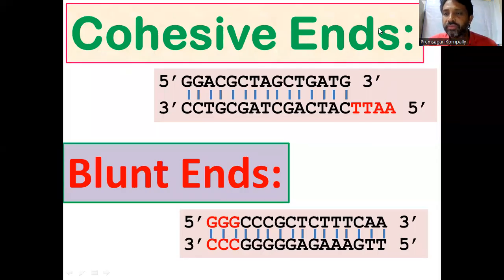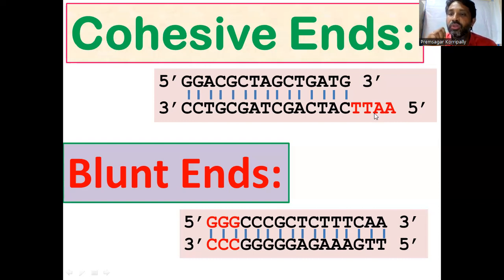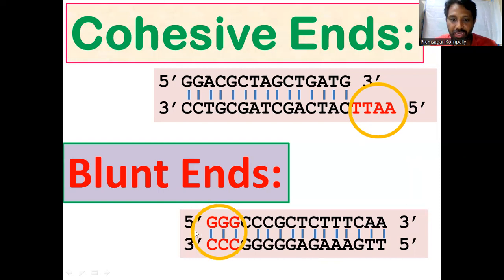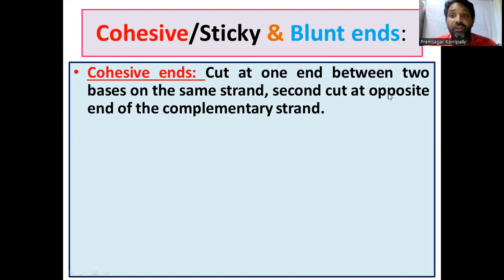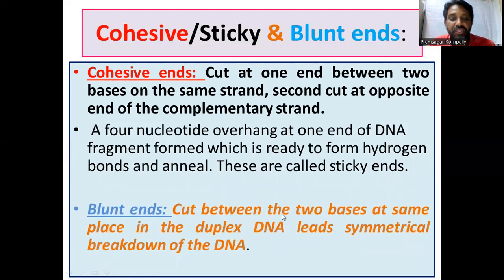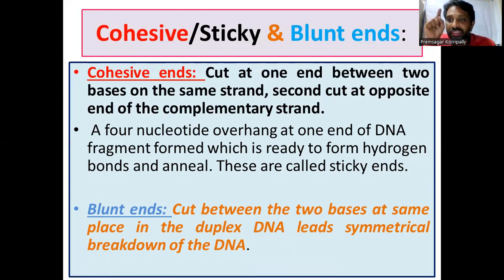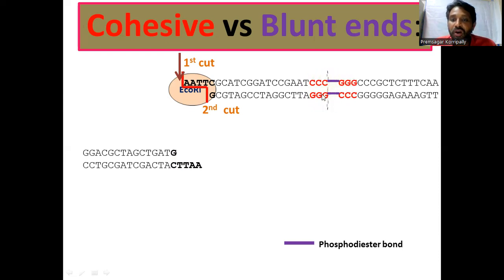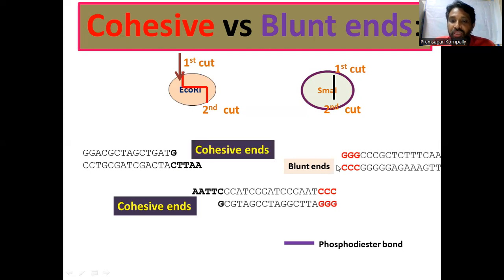Cohesive ends Blunt ends: Restriction endonucleases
Cohesive ends: Cut at one end between two bases on the same strand, second cut at opposite end of the complementary strand. A four nucleotide overhang at one end of DNA fragment formed which is ready to form hydrogen bonds and anneal. These are called sticky ends.

Blunt ends: Cut between the two bases at same place in the duplex DNA leads symmetrical breakdown of the DNA.